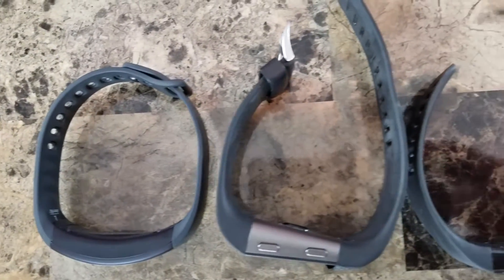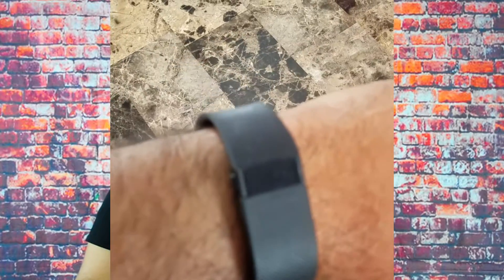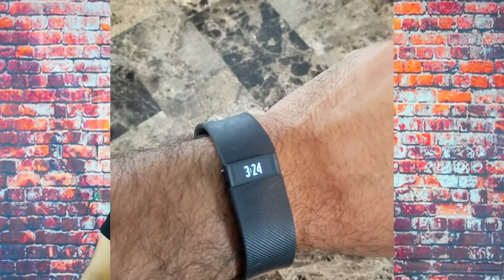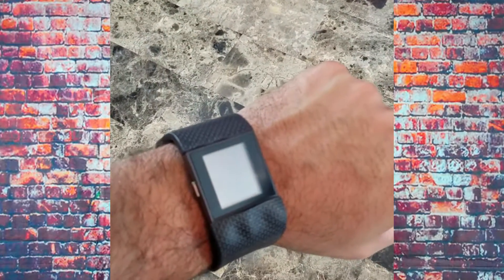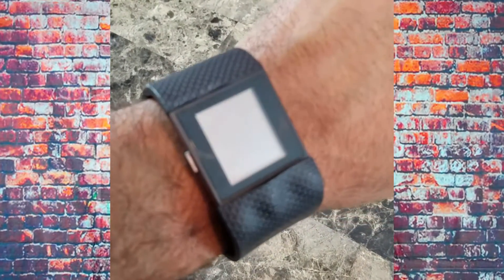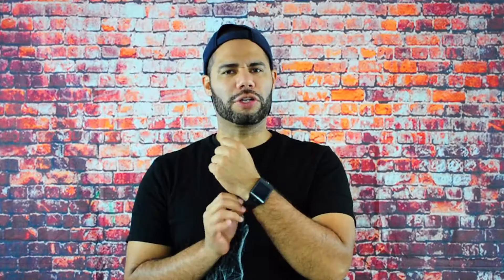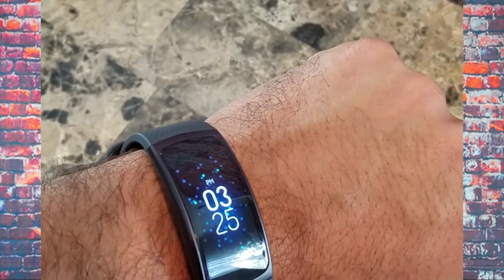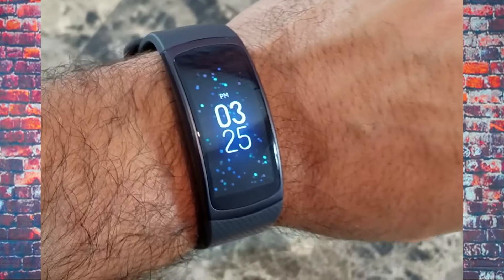smartwatches fitbit vs samsung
Apologize for the noise in the background working on it. Had lots of fun messing with  these smartwatches.

Gear used to do this review

DSLR Lighting Kit

Nikon D300s

SD memory card 128gigs

Nikon Lens 18-55mm

Rode VideoMic

DSLR Tripod

Watches
Samsung GearFit 2

Samsung Gear

Fitbit Charge

Fitbit Surge

Support towards my future in photography